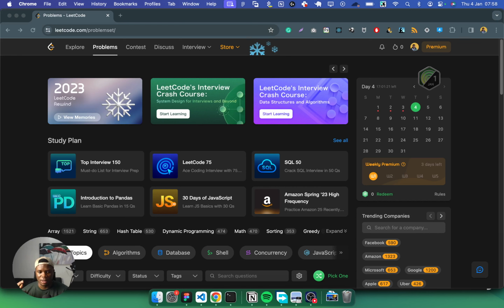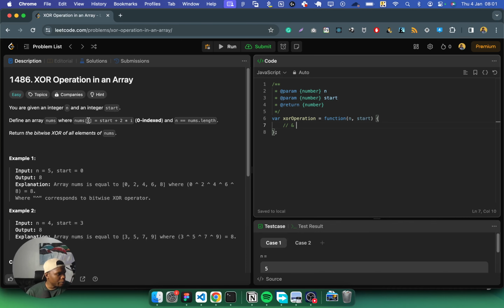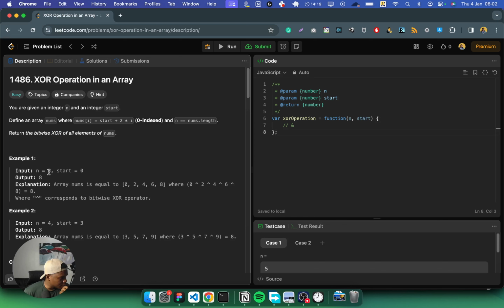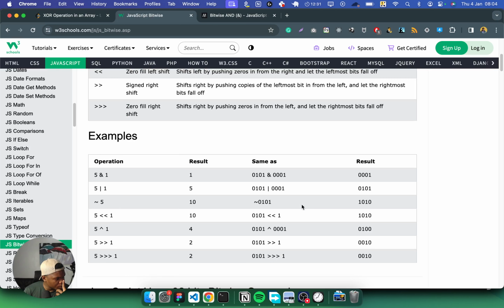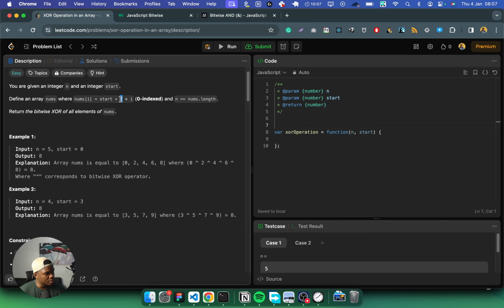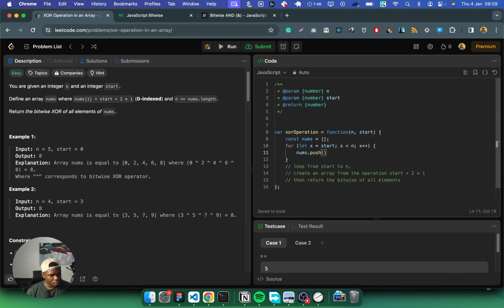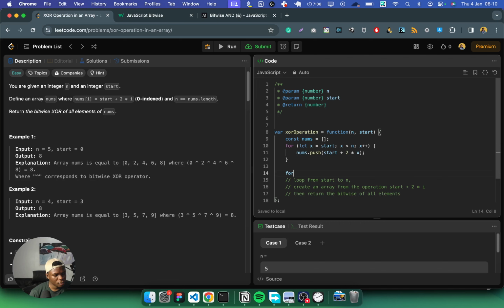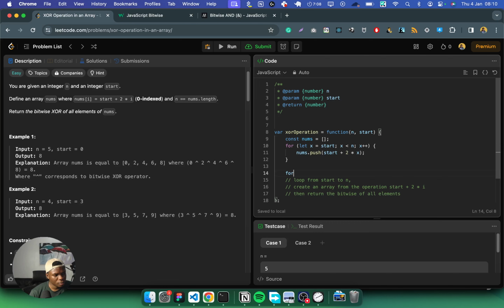Hacking Algorithms - 004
I have been having horrible internet and decided to record a video this time.